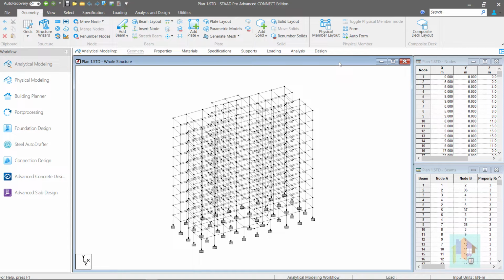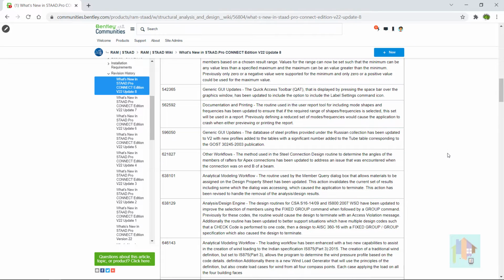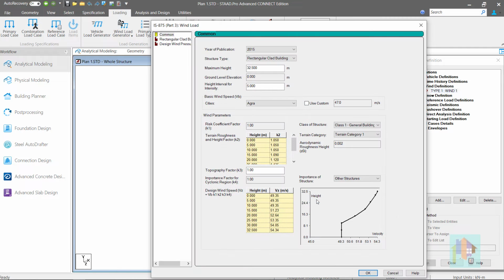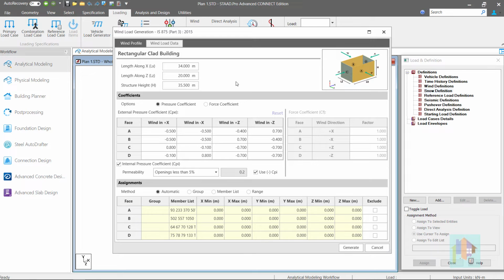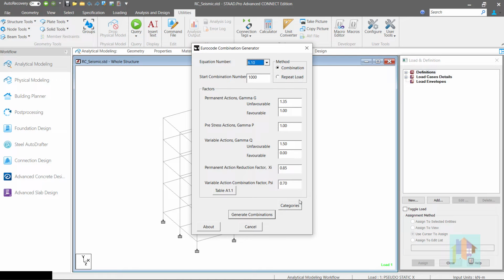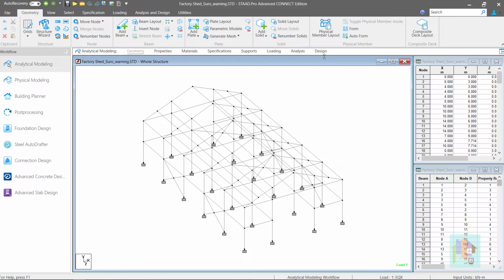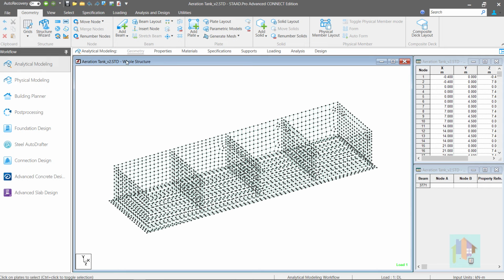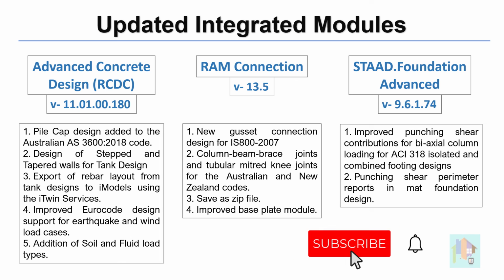STAAD.Pro CONNECT Edition V22 Update 8 - Updates and Enhancements||IS875 (Part 3)||CSA S16-2019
A new version of STAAD.Pro CONNECT Edition has been released in November 2021 with several new features and exciting updates. This new version includes the auto-generation of wind load using IS875(Part 3):2015 code, new version of Canadian steel design code S16-2019, new options in tank module, plate result sorting for envelope and many more exciting updates.

In this video, I have discussed about the major enhancements in CONNECT Edition V22 Update 8 and also covered how to check the update details from revision history file.

Major updates --
1. Additional soil load and stepped wall option in physical modeler tank module
2. Auto-generation of wind load as per IS 875(Part 3):2015 and GB 50009 code
3. Design of steel member per EC3 code using load envelope
4. Several bug fixes related to AISC 360 code to improve the design accuracy and performance
5. Implementation of Canadian steel design code CSA S16-2019
6. Plate results for load envelops

Chapters:
0:00 Introduction
1:58 Check for Updates
5:22 Implementation of IS875 (Part 3):2015
9:04 Wind Load Generator
12:19 Change in Seismic Load Type
14:00 Change in Physical Modeler
17:00 Design code Updates
20:30 Plate results for Load Envelope
21:45 Updates of OpenSTAAD module
22:37 Updates in the Integrated modules